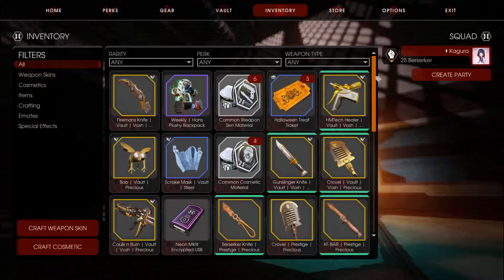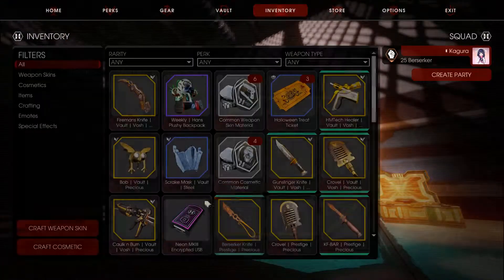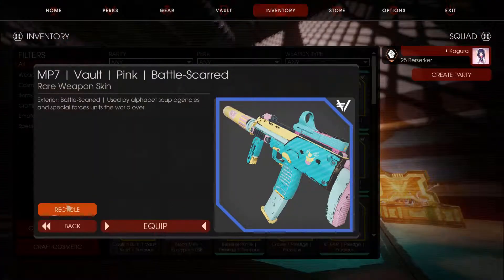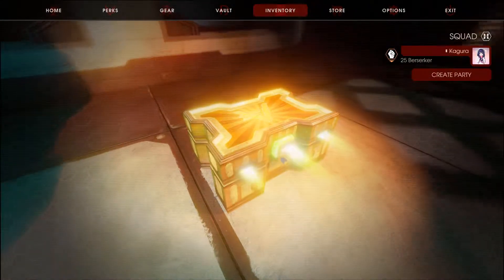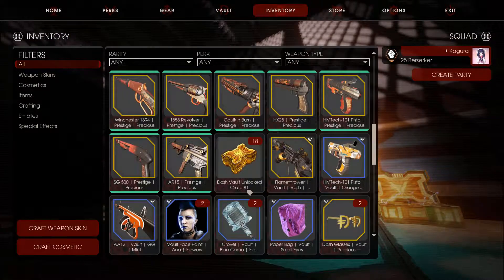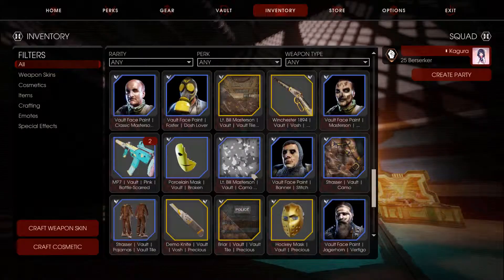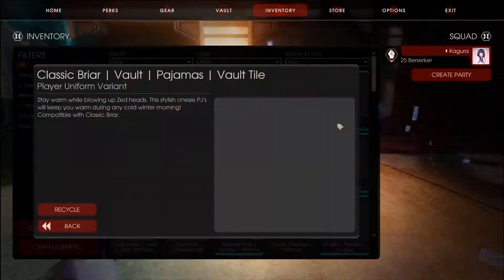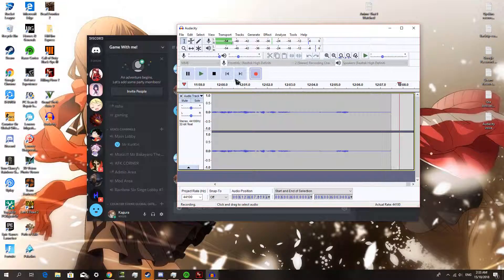Killing Floor 2 - OPENING 50 DOSH VAULT CRATES!!!